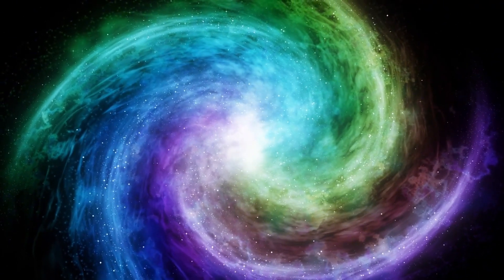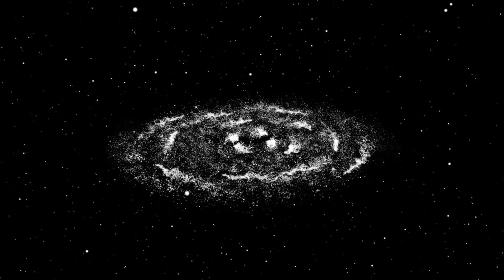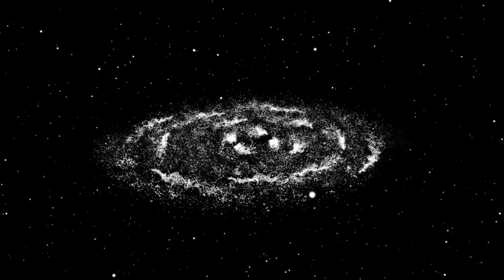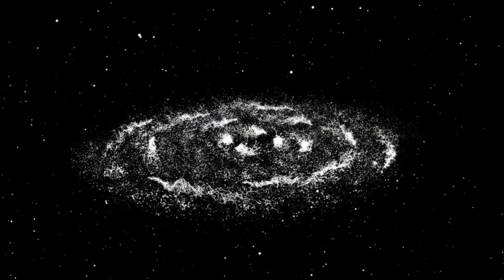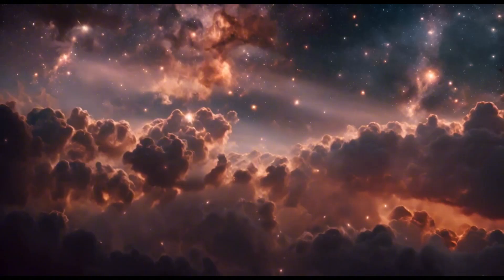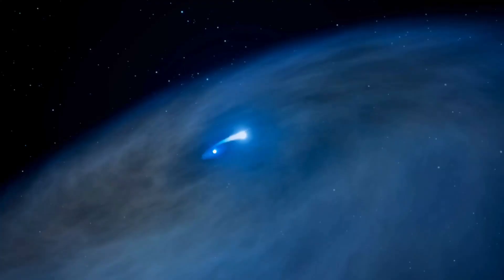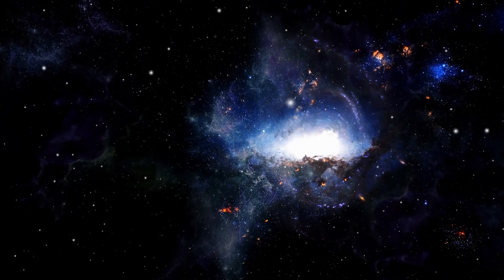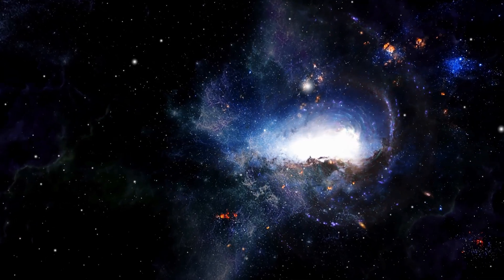James Webb Telescope Found a NEW Planet and the LIGHTS Were On4TH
🌟🔭 The James Webb Space Telescope has made an astonishing discovery: a new planet with mysterious lights on its surface! In this intriguing video, we dive into the details of this groundbreaking find and explore what the telescope's observations reveal about this newly discovered world. What could these lights signify? Are they evidence of alien technology, or is there a natural explanation?

🪐✨ Watch as we cover:

The characteristics of this newly discovered planet
Details about the mysterious lights observed on its surface
Potential explanations and scientific theories behind these lights
How this discovery might impact our search for extraterrestrial life